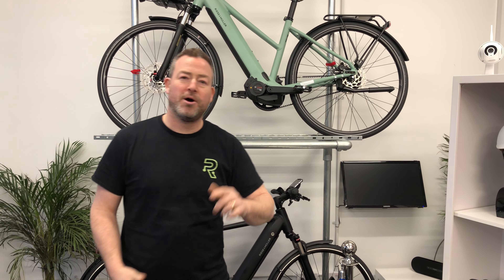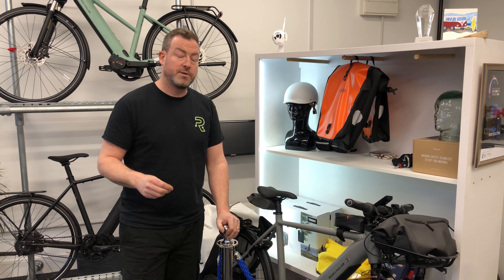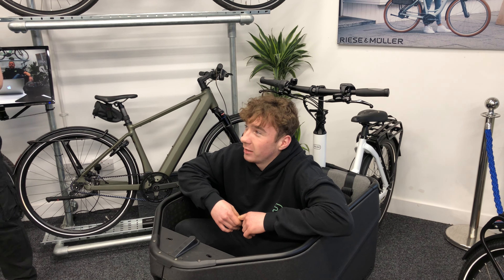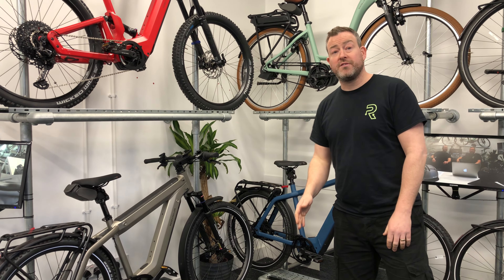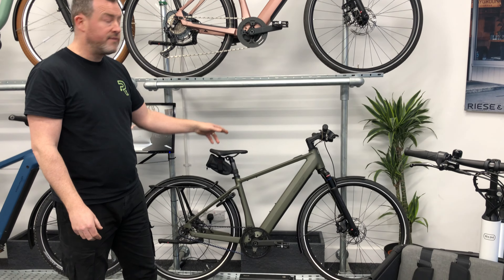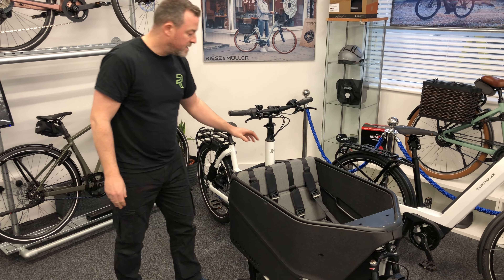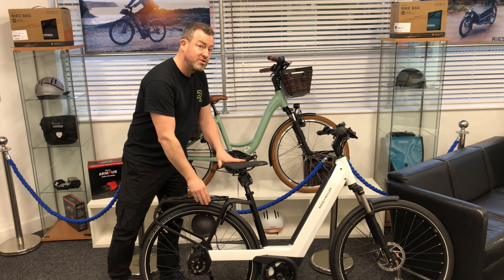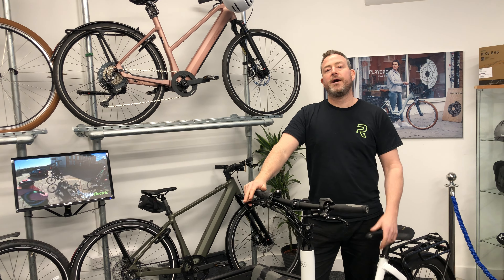RIESE & MULLER REVIEW - ALL BIKES AVAILABLE TO TEST @musicboss124 - EVERY MODEL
BOOK A FREE EXPERIENCE RIDE AT ONE OF OUR STORES NOW